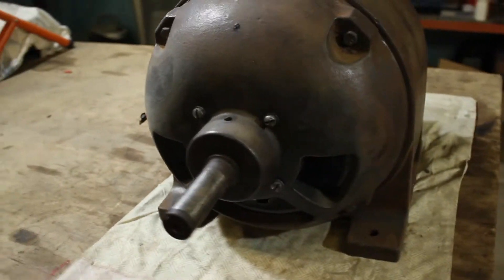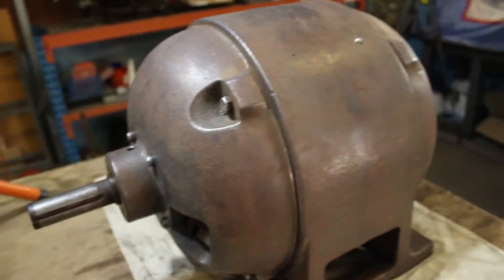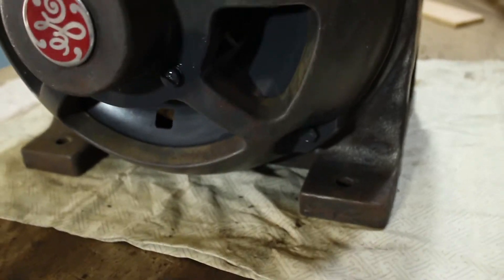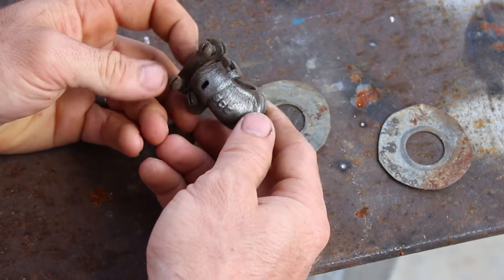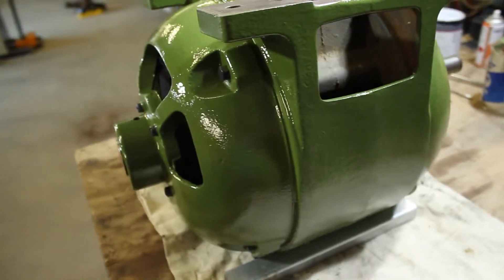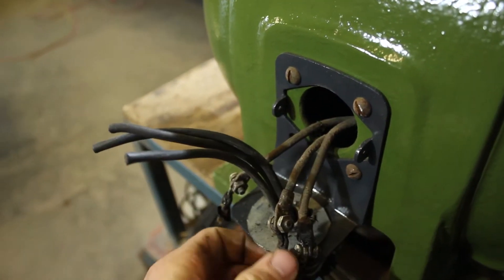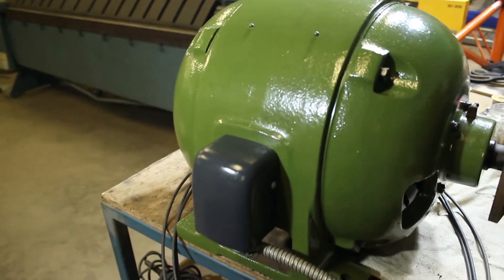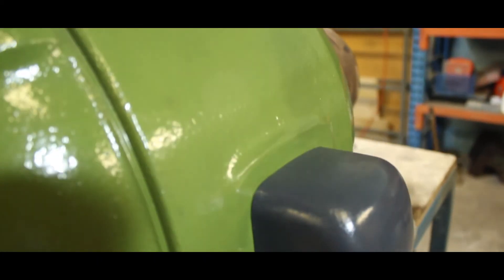DOES IT GO??! - Part 5: Motor Painting and Testing (3/3)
Video showing the painting and testing of the Porter Mcleod Lathe Motor.

GEAR:
Camera - Cannon 600D
Lens - 18-55mm, 70-200mm f/4
Drone - Mavic Pro
Action Cam - GoPro 3 Silver